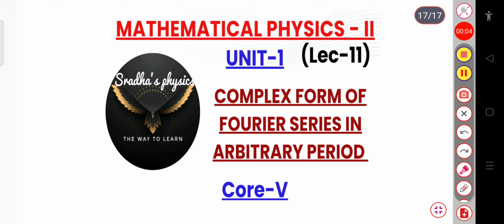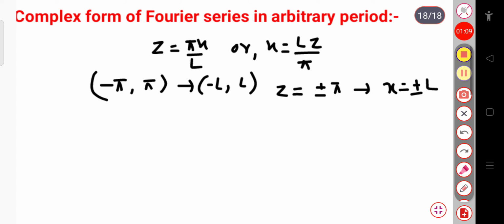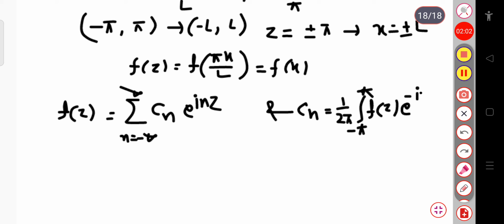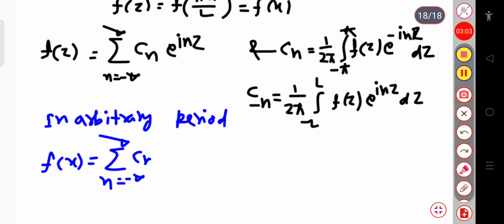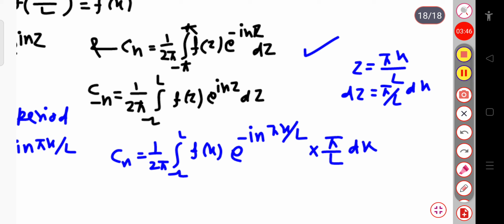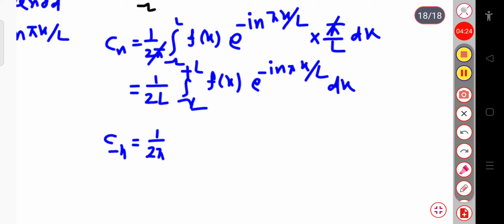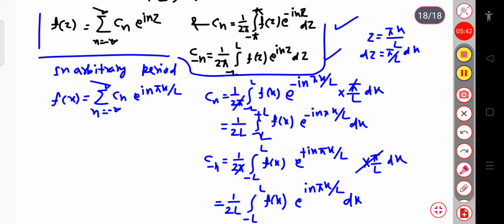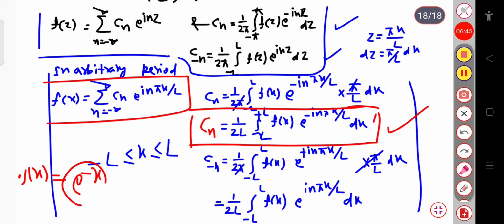Fourier series:complex form of Fourier series in arbitrary period